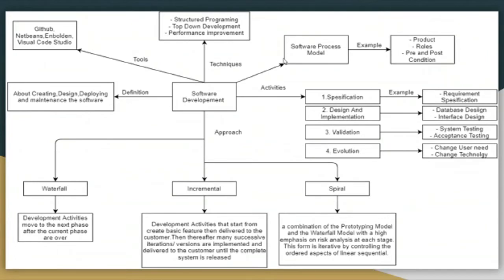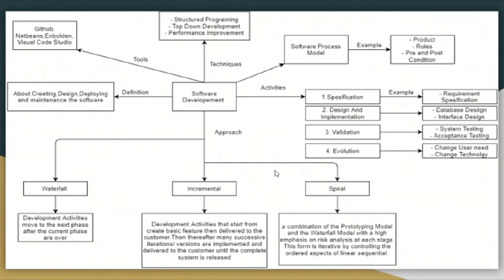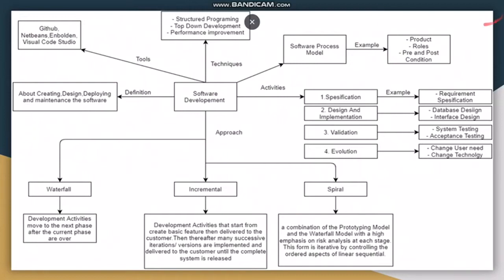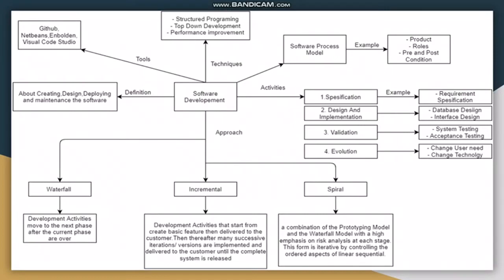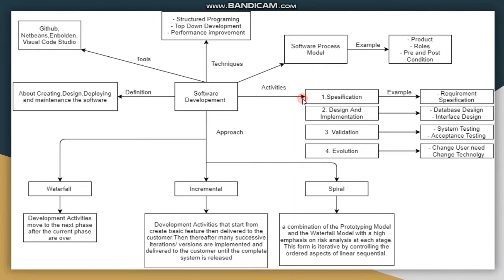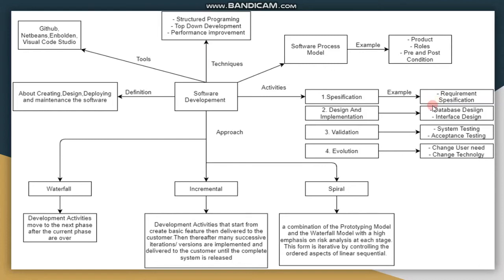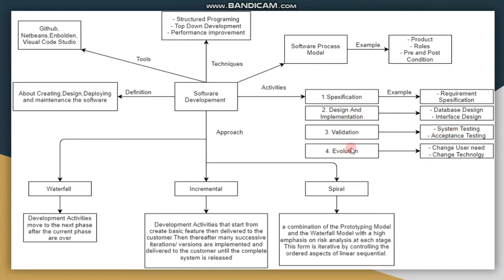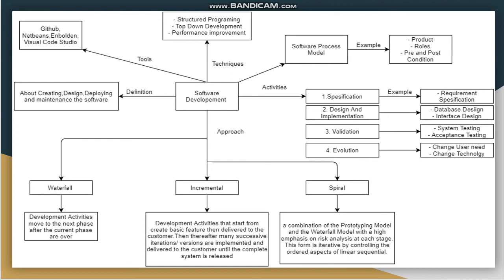Component Based Development Group F presentation A201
This is our explanation about software development process
Group Member:
- Adegustazumi Rizky Harsa (252099)
- Septriansyah Ichsan (252102)
- Mohd Shukur Bin Zainol Abidin (262987)
- Gokul Nath Vina A/L Ganesan (272930)